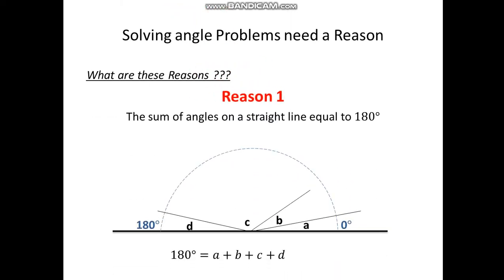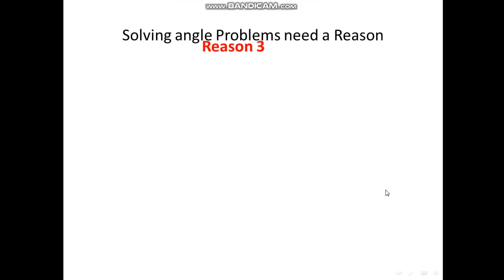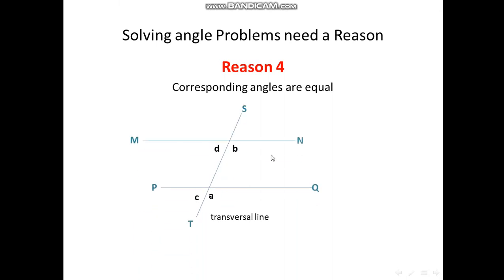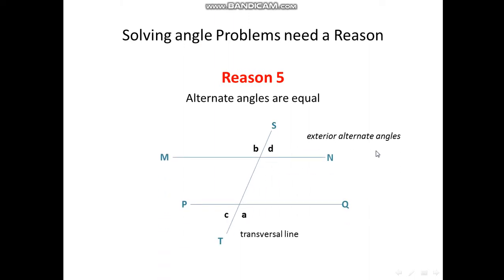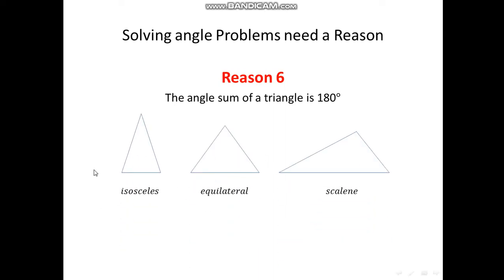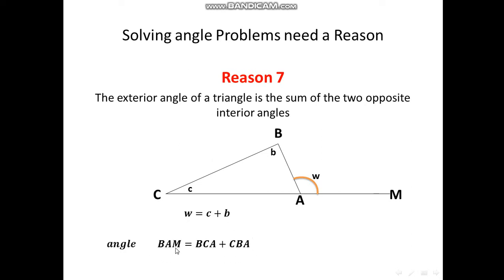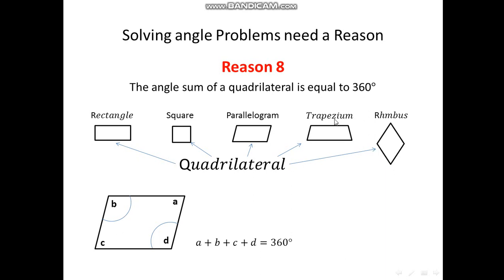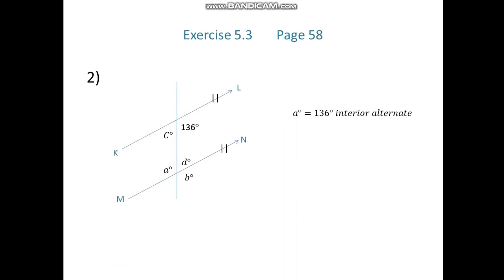video-5-Book 8-unit 5.3 solving angle problems